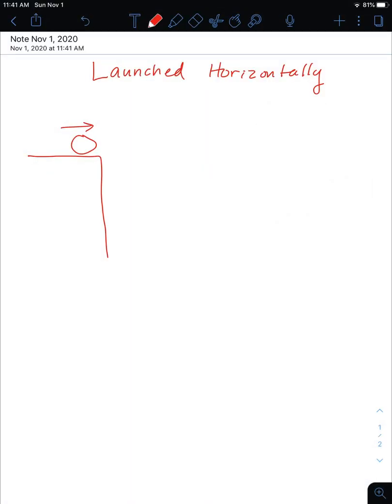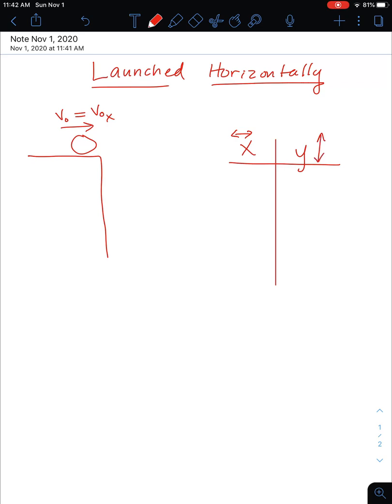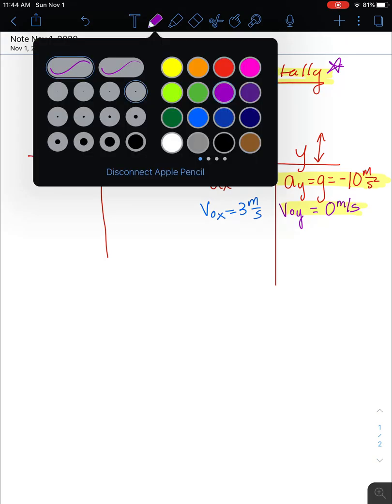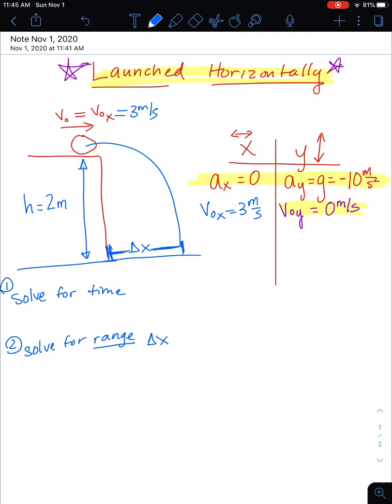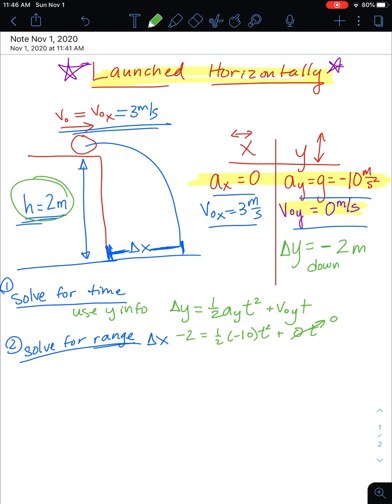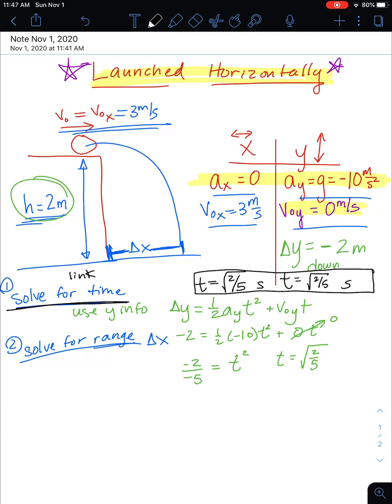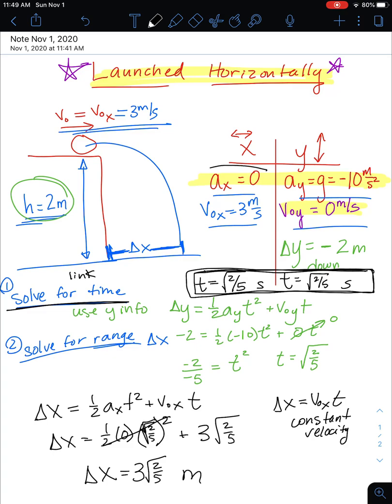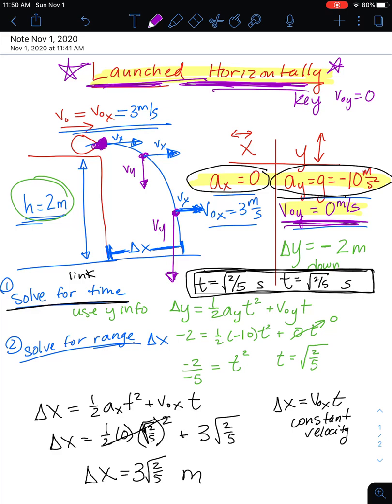Solving for range of projectiles launched horizontally